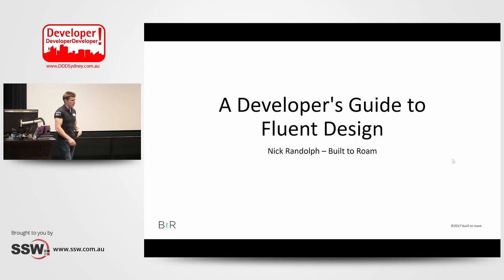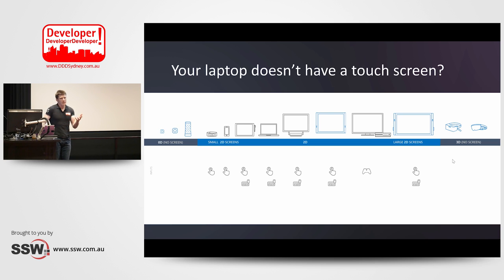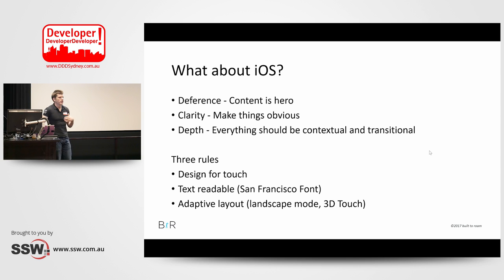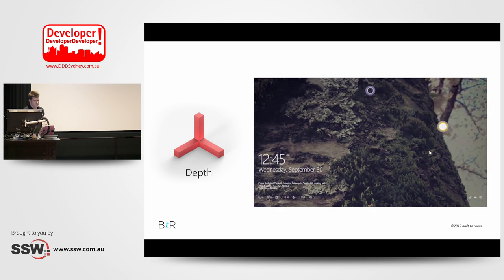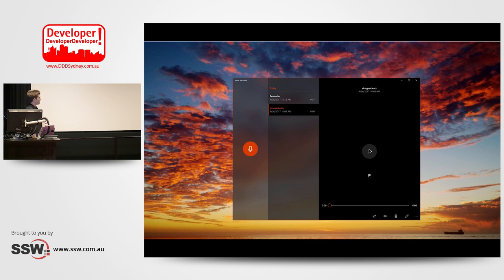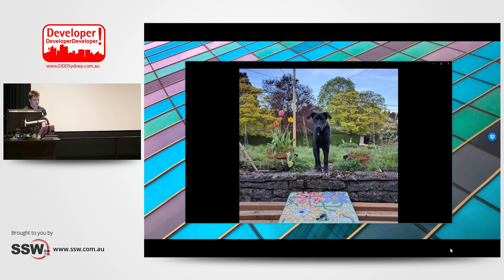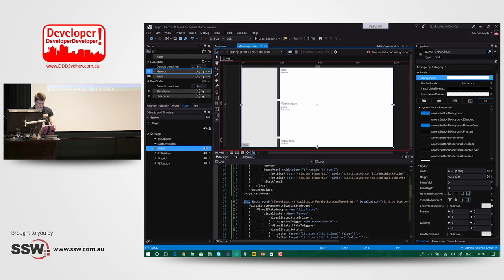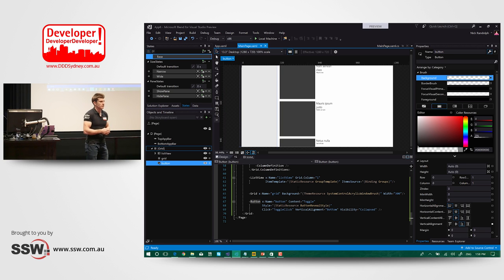A Developer's Guide to Fluent Design | Nick Randolph at DDD Sydney 2017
--- Description ---

The Windows platform is welcoming in a new era of innovation as it takes on a new design philosophy.

Fluent Design is based on the building blocks of Light, Depth, Motion, Material and Scale, and with it applications built for the Windows platform will appear richer and more intuitive to use than ever before.